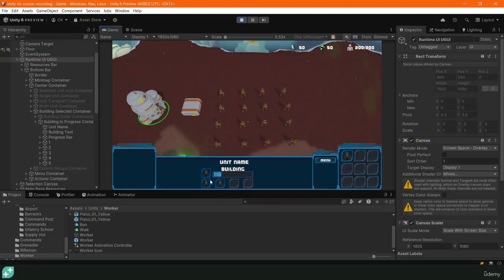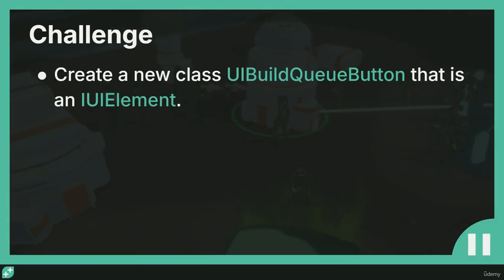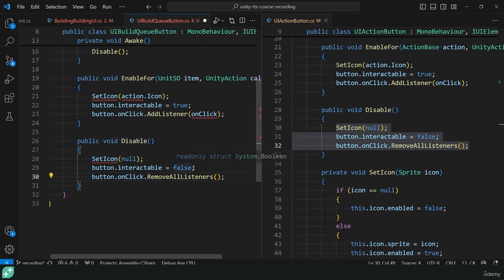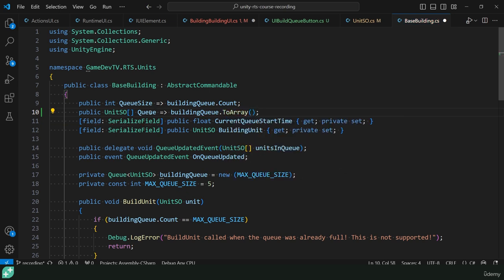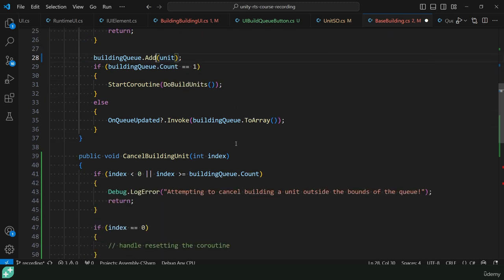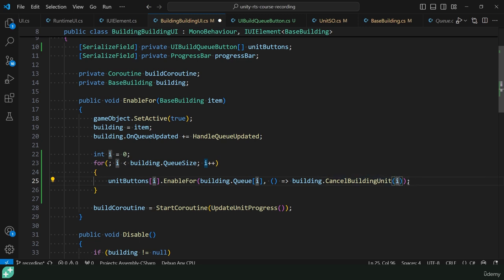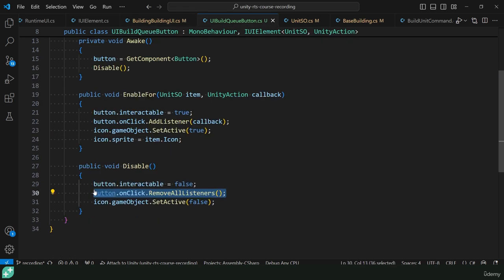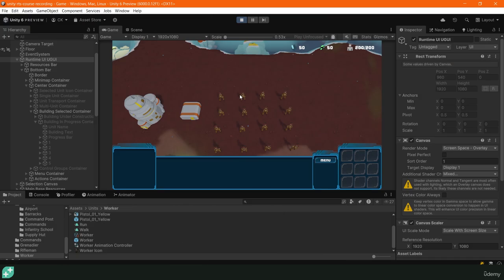15 Cancel Items in the Queue